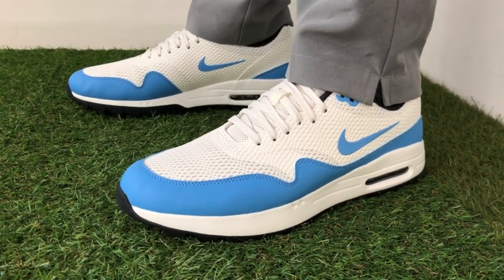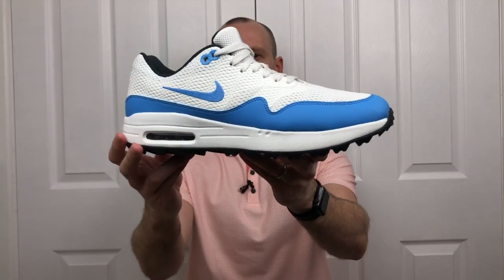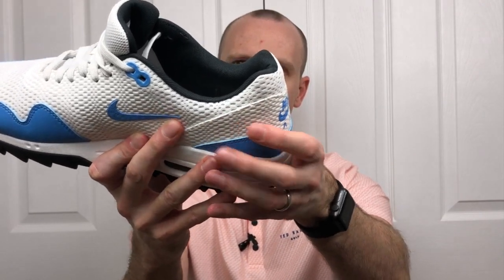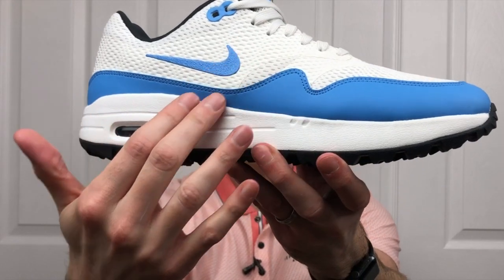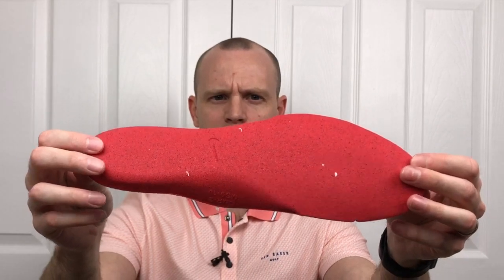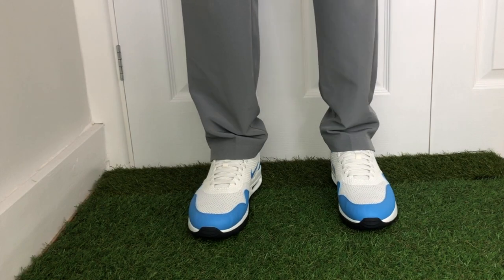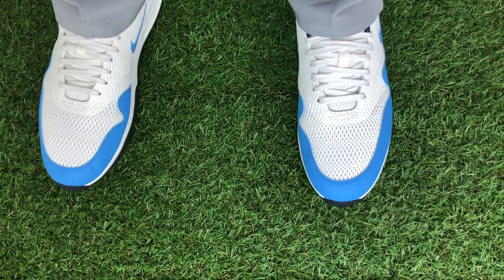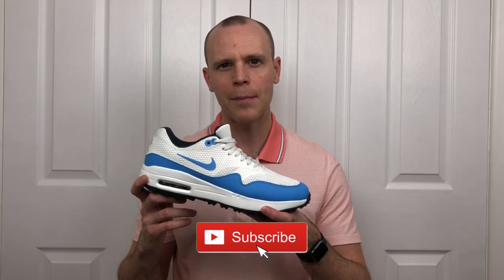Nike Air Max Golf Shoes review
Here's my review of the Nike Air Max 1 G Mesh Golf Shoes.

These are brand new Nike golf shoes that have updated the incredibly popular Nike Air Max Golf shoes from last year.

So what's changed with these new Air Max golf shoes? Aside from four new colour options, the only thing that's changed is upper. The previous versions used a synthetic leather upper, where as these latest Nike golf shoes use a mesh upper.

The good news is the upper vastly improves the breathability of the shoe, which was an issue with the previous versions. The bad news is they're no longer waterproof, which is disappointing.

One thing which hasn't changed at all is the sole. These spikeless nike golf shoes provide a surprisingly good amount of grip, and has now been used on multiple models of their golf shoes.